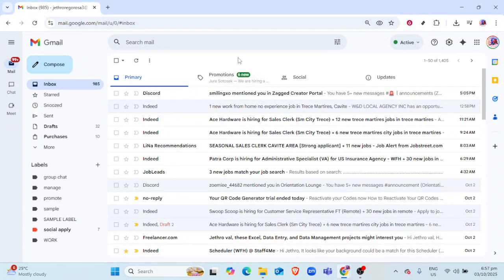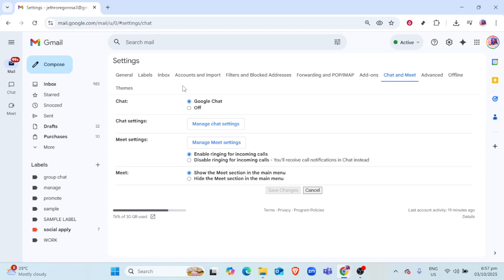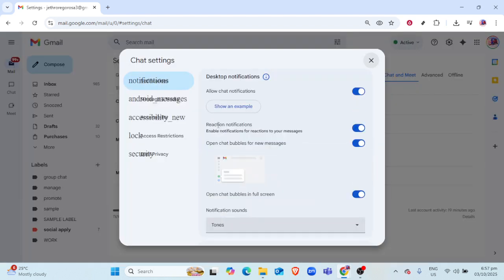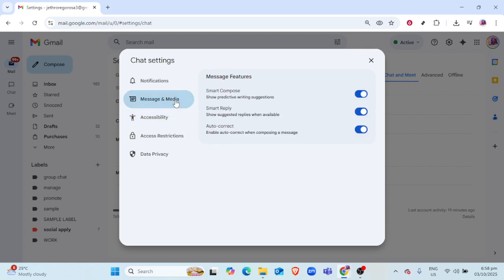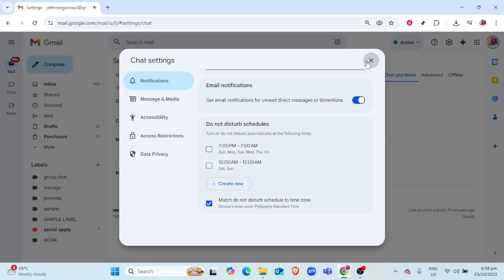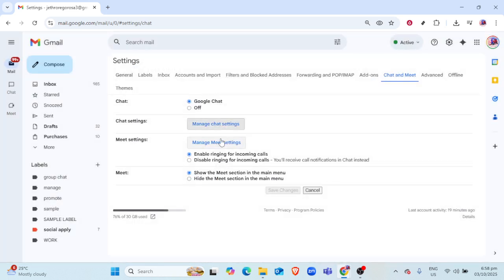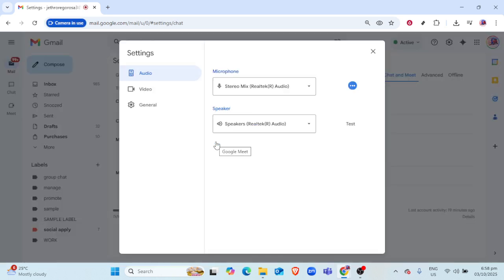How To Make A Call On Gmail Updated [2025 Guide]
In today's video we cover: how to call on Gmail, Gmail calling, make a call Gmail, Gmail voice call, call from Gmail, video call Gmail, Gmail tutorial, Gmail help, make calls online, Google call features, Gmail updated features, calling on Google, online communication, Gmail tips, voice chat Gmail, dialing on Gmail, Google Meet calls, video chat Gmail, Gmail call settings